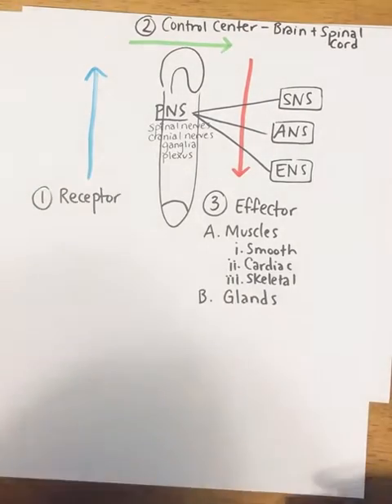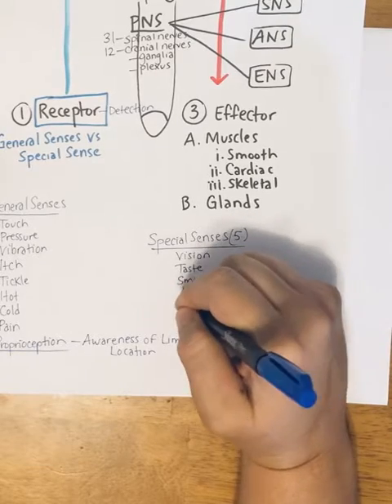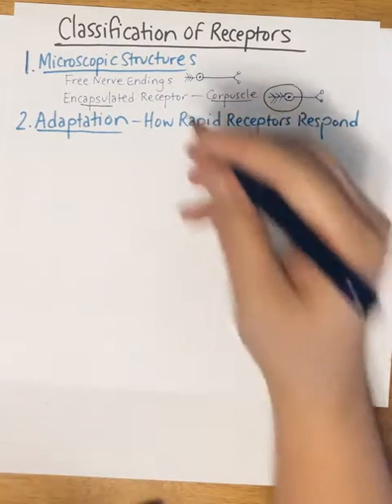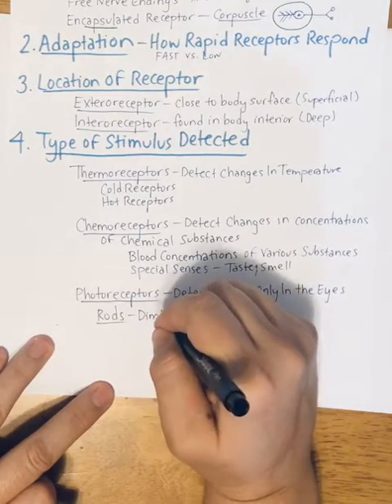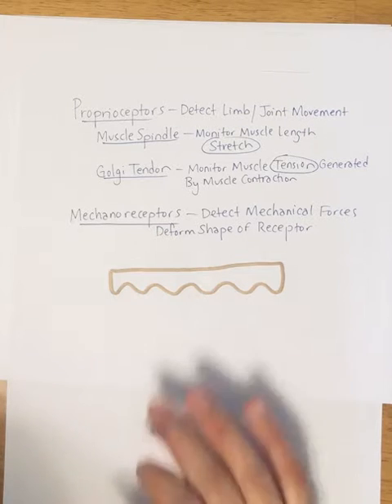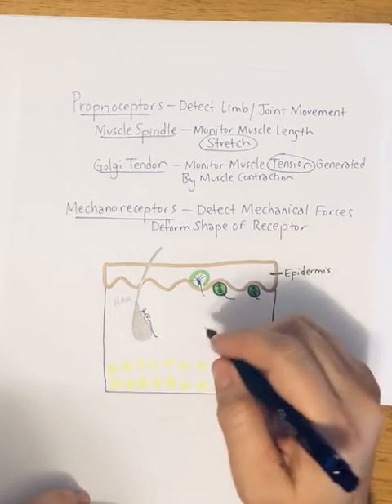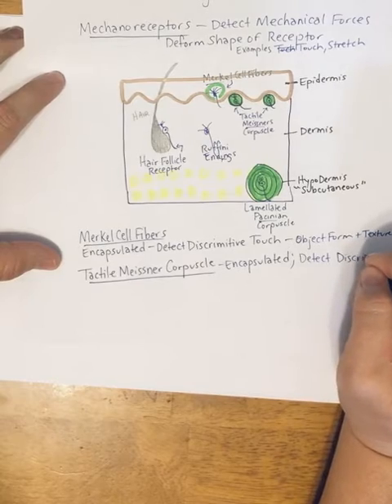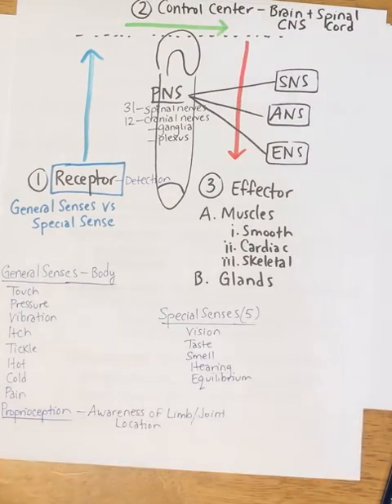Types of Receptors Recording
Types of Receptors Recording A&P I Lecture